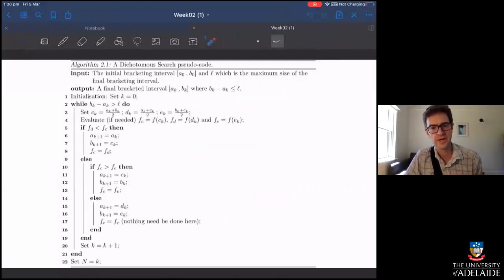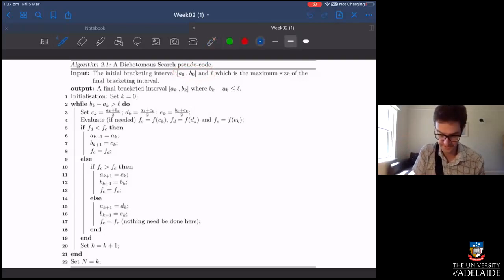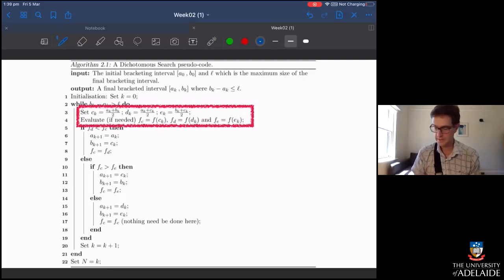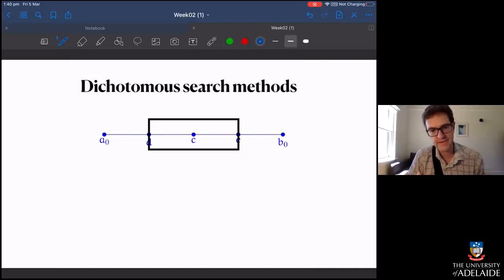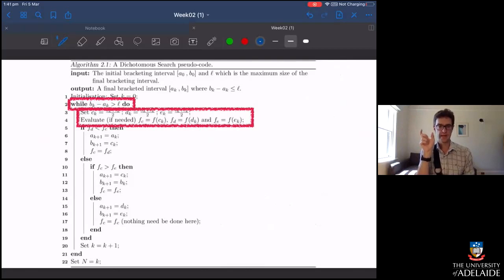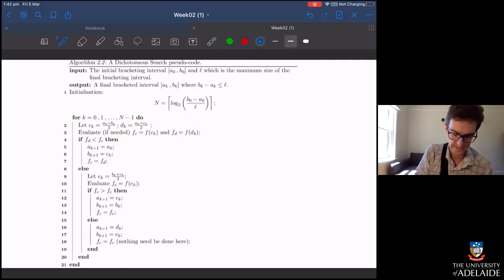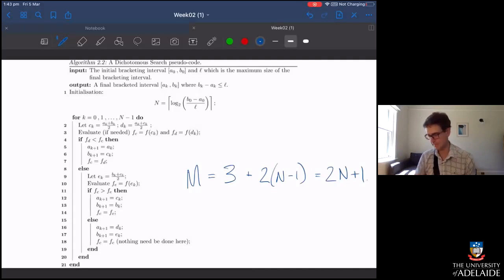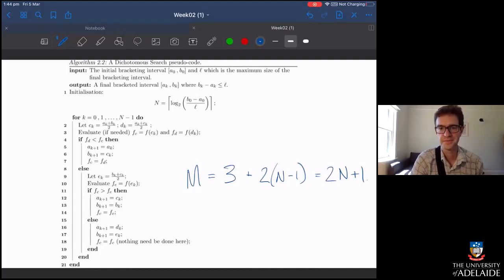Improving dichotomous search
Topic video on how to improve the efficiency of the dichotomous search method, for APP MTH 3014/4114/7072 Optimisation at The University of Adelaide.